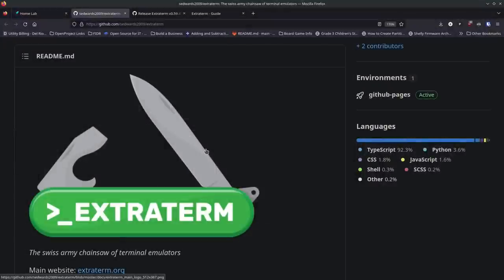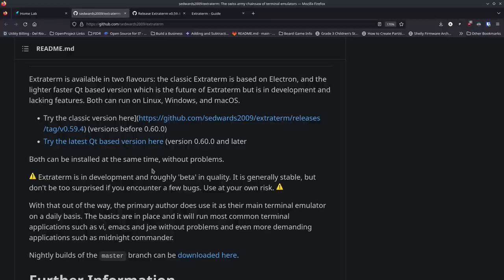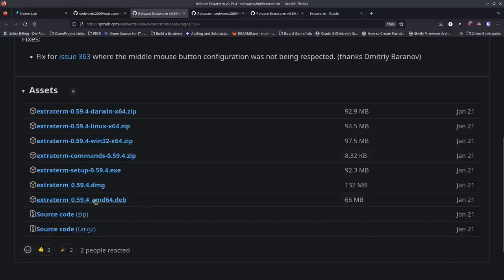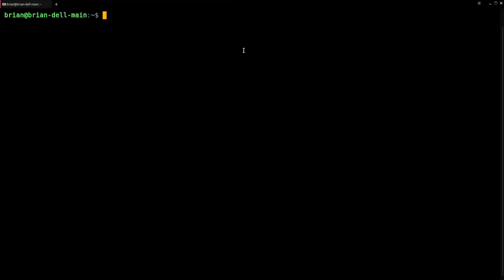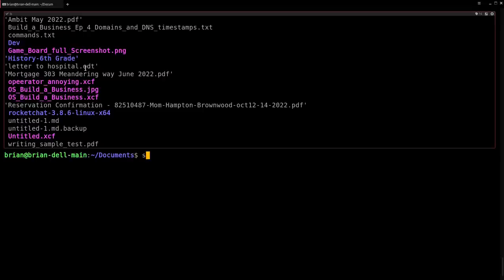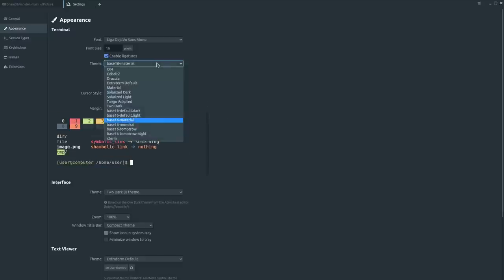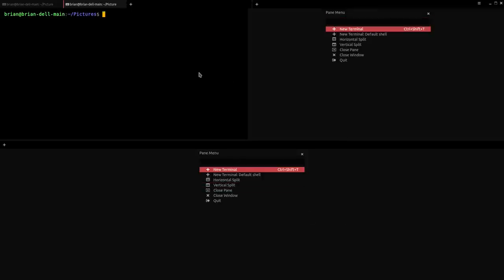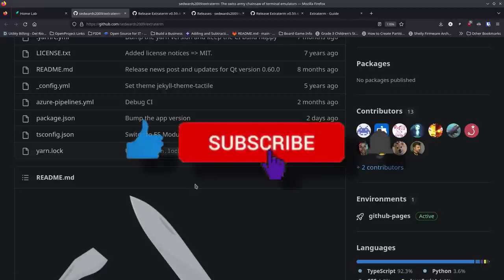Extraterm - A Powerful, Open Source Terminal Emulator for all Platforms!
LINKS
Extraterm Github

TIMESTAMPS
00:00 Beginning
00:09 Introduction to Extraterm
04:30 Thank you to my Patrons over at Patreon, and my subscribers at Youtube.
05:05 Running Extraterm - Versions
08:55 Running the Electron Version
10:00 The Extraterm User Interface Overview
11:10 Installing the Command Setup Extensions
12:45 The “Frame” in Extraterm
15:00 “Cursor Mode” in Extraterm
17:35 Settings in Extraterm
21:00 Split view in Extraterm
21:40 The Qt Version of Extraterm (current development)